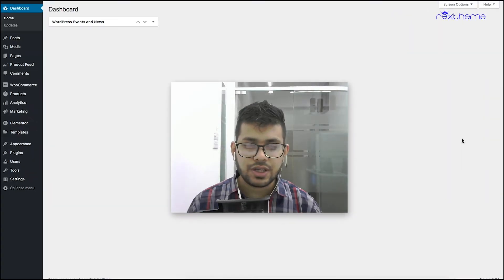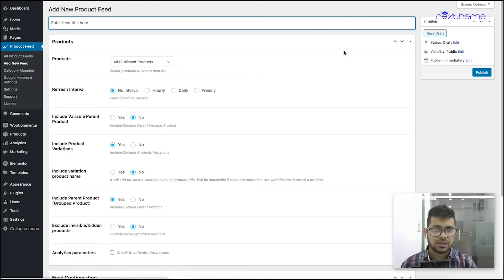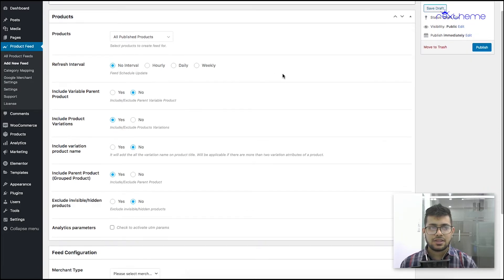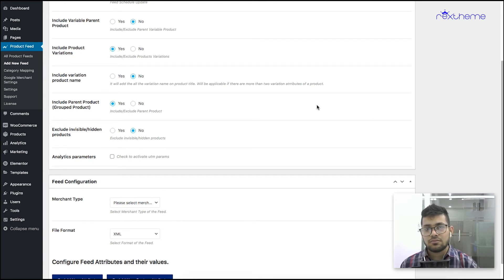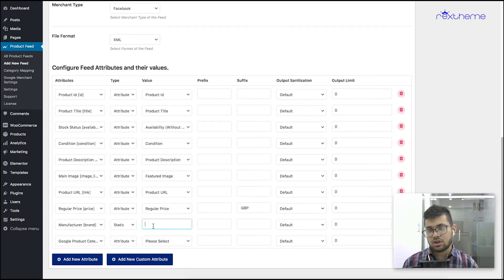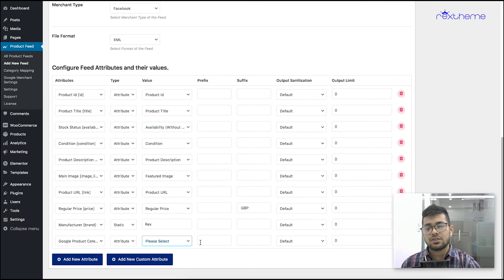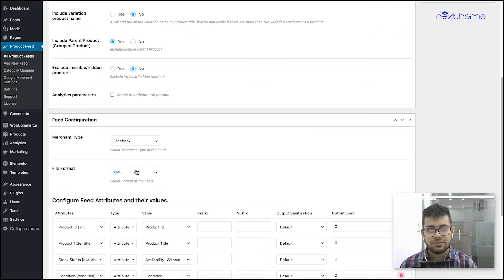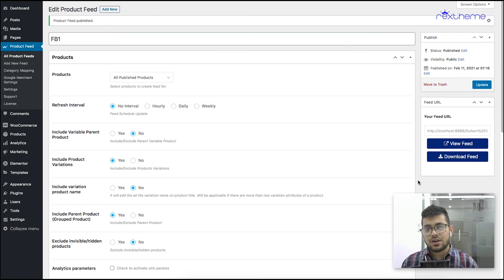How To Generate WooCommerce Product Feed For Facebook Catalog [2021]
Here is a complete tutorial to generate product feed for Facebook Catalog or Facebook Dynamic Ads for your WooCommerce store in just a few clicks.

Use the plugin Product Feed Manager for WooCommerce to generate an accurate product feed for Facebook Catalog or Facebook Dynamic Ads.

Upload the product feed on Facebook Commerce Network to start promoting your products to a greater audience and get more sales.